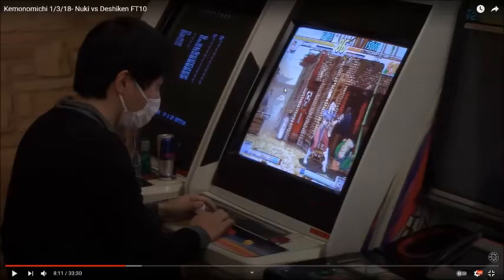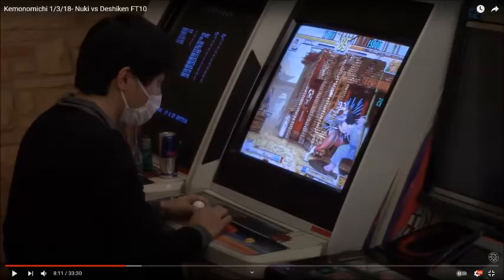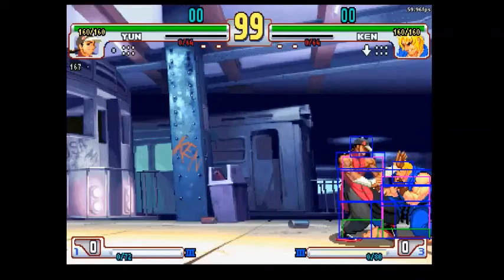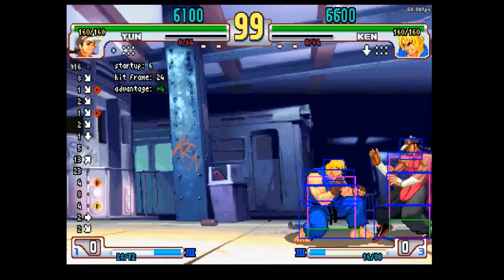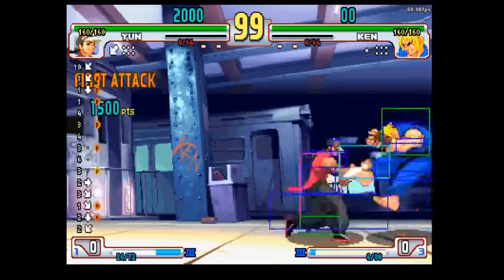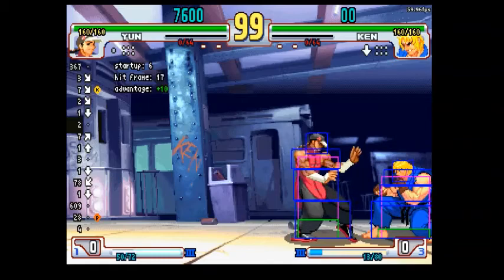Filling The Void - Optimizing Timings With Extra Inputs (Like Deshiken Kara DP)